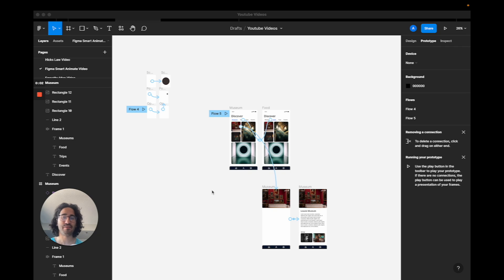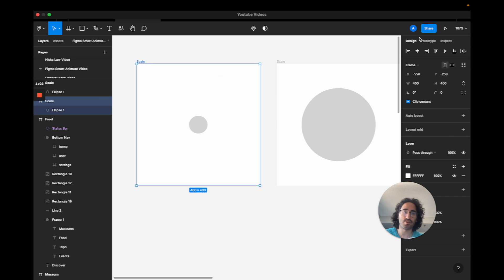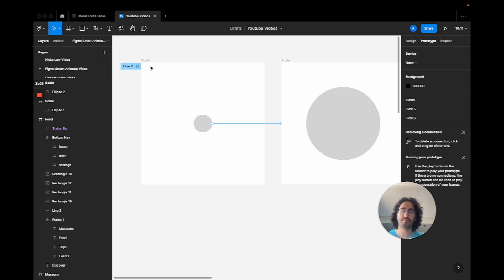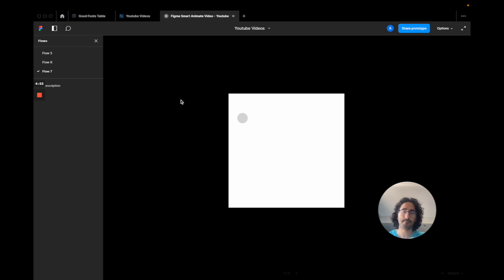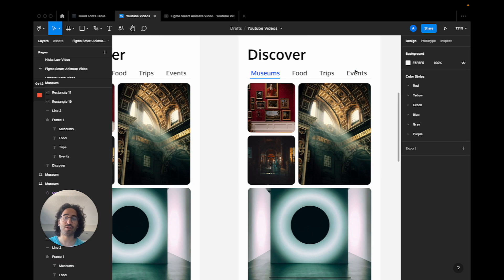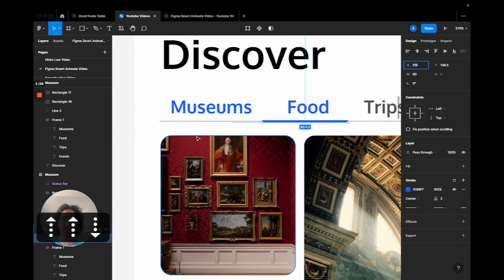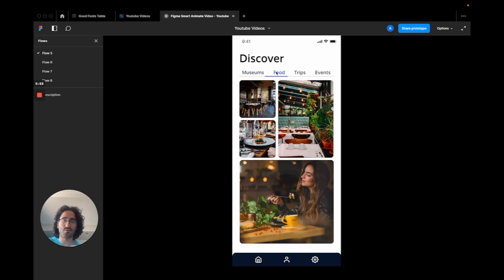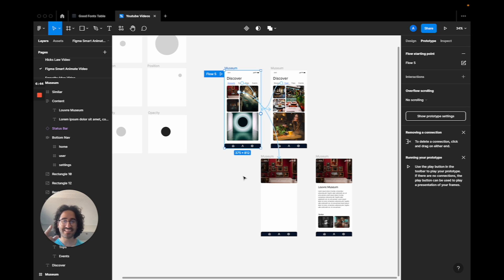Figma Tutorial: Smart Animate(with examples)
In this Figma tutorial, we will go over the Smart Animate feature so that you can learn how to create animations on Figma that are cost-efficient and will let you do all tricks such as changing the position of an element or scaling its size. We will also go over an actual mobile app example to master the 3 different smart animations we learn a the first phase of the Figma  tutorial.

If you like this video, you might also be interested in my Figma Tutorial On Interactive Components:

Chapters:
0:00 - Intro
0:57 -   Smart Animate: Scale Functionality
4:32 -  Smart Animate: Position Functionality
5:39 -  Smart Animate: Opacity Functionality
7:00 - Smart Animate: Applying What We Learned
13:13 - Outro